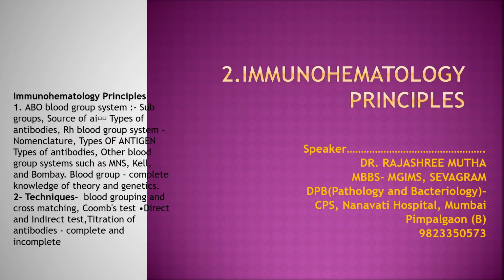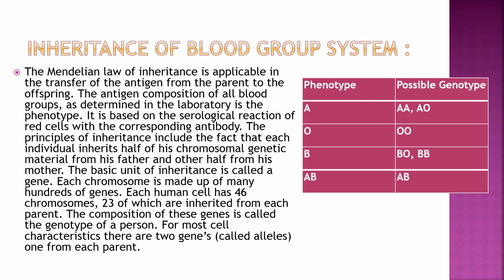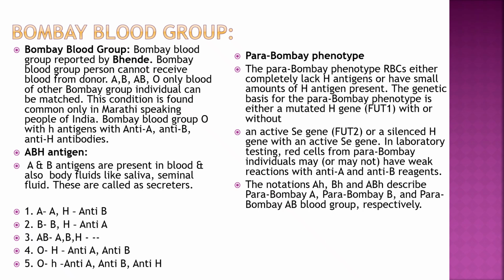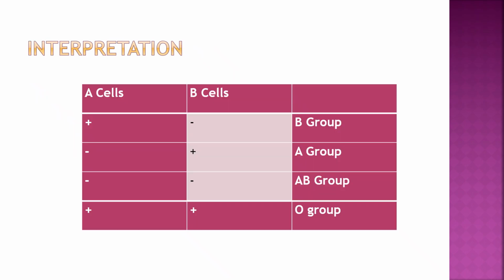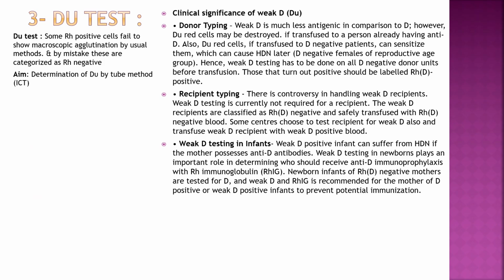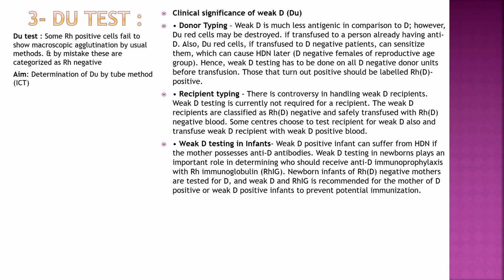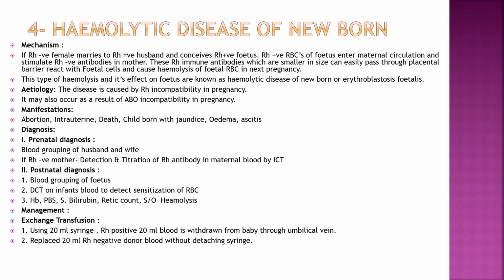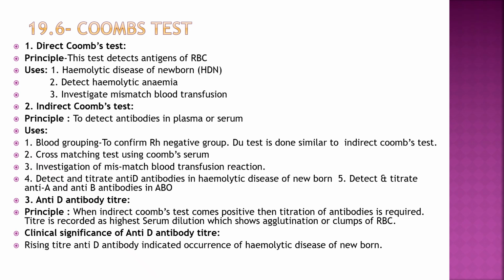COURSE BLOOD BANK 2 IMMUNOHAEMATOLOGY PRINCIPLES DR MUTHA